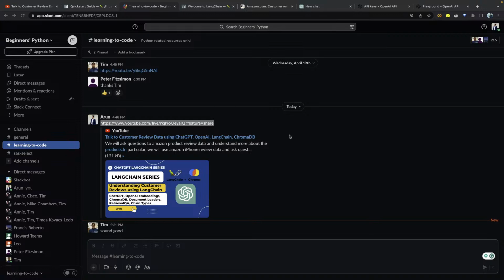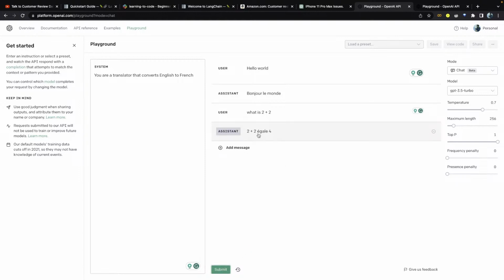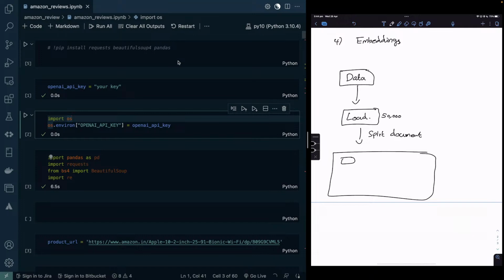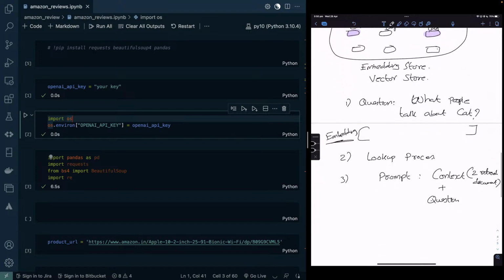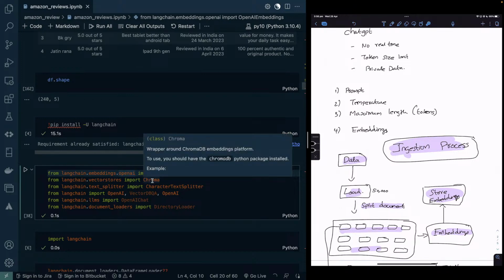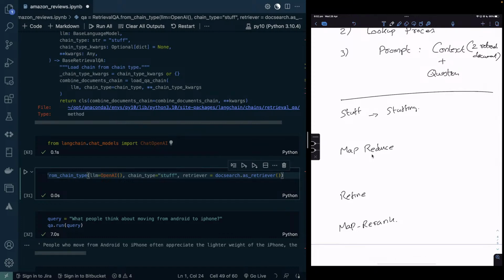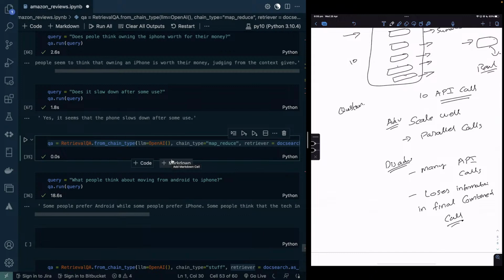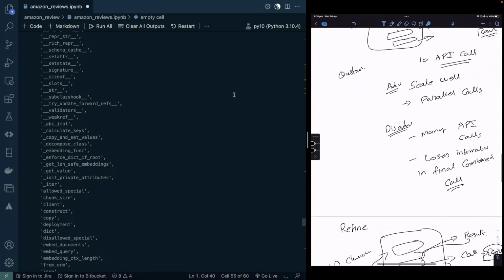Talk to Customer Review Data using ChatGPT, OpenAI, LangChain, ChromaDB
In this video, we will delve into Amazon product review data to better understand various aspects of the iPhone. We will analyze customer reviews and opinions to answer common questions, such as:

What do people think about moving from Android to iPhone?
Do people believe owning an iPhone is worth the money?
Does the iPhone slow down after some use?
In addition, we will explore various Langchain concepts, which will help us analyze the data effectively. We'll discuss concepts such as chain types, models, prompts, indexes, and chains, and demonstrate how these can be utilized to extract valuable insights from the data.

Video Description:

📱 Discover the opinions of real users about iPhone features and performance
🔄 Learn what people think about switching from Android to iPhone
💰 Explore whether iPhone users think the device is worth the investment
⏳ Understand if the iPhone slows down after extended use
🔗 Dive into Langchain concepts to effectively analyze product review data

Join us in this in-depth analysis of Amazon iPhone review data to better understand the experiences and opinions of real users. By the end of this video, you will have a clearer picture of what to expect when considering the purchase of an iPhone and a better understanding of the Langchain concepts that enable effective data analysis. Don't miss out on these valuable insights and tips!

We explore four different methods to interact with indexes: Stuffing, Map Reduce, Refine, and Map-Rerank. Each technique serves specific purposes, and we'll dive into their advantages and limitations to help you choose the best approach for your needs.

Stuffing: The most straightforward method involves stuffing all relevant data into the prompt. While it works well for smaller datasets, its effectiveness is limited by the context length. Learn how LangChain's StuffDocumentsChain can be your go-to solution.

Map Reduce: This method involves running initial prompts on individual data chunks and then combining the outputs. Map Reduce scales better and can be parallelized, making it a more versatile option. See how LangChain's MapReduceDocumentsChain can help you implement this approach.

Refine: Starting with one data chunk, the Refine method continually refines the output as new documents are added. Although great for context, calls aren't independent, and the order of documents might be important. Find out how to utilize this technique with LangChain.

Map-Rerank: By ranking initial prompt responses based on confidence scores, Map-Rerank is especially useful when a single simple answer is expected within one document. Uncover how LangChain can support you in implementing this method.